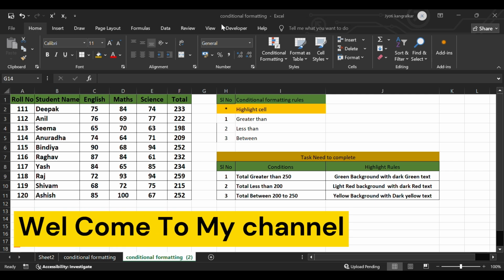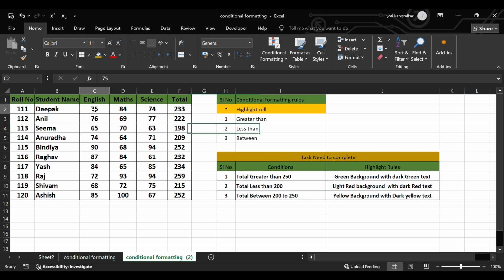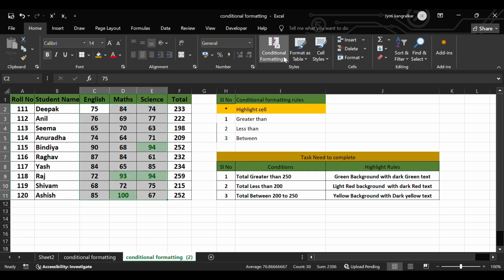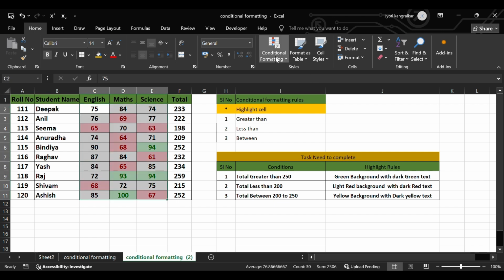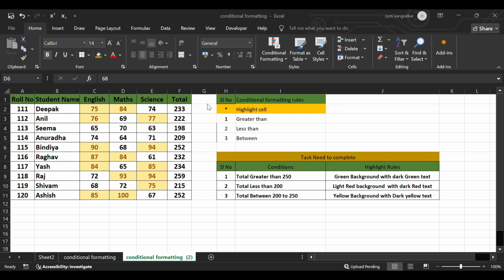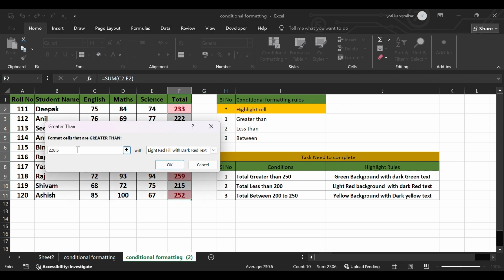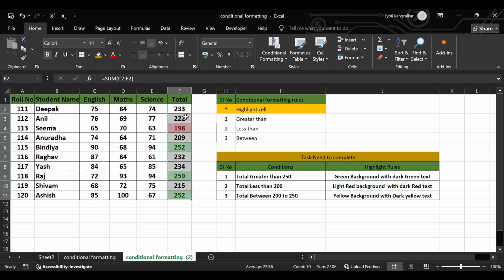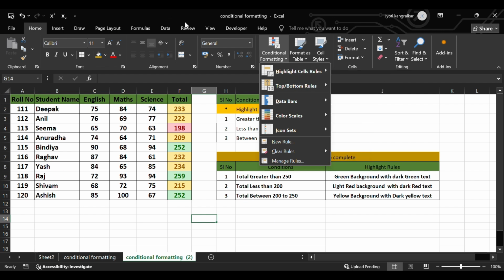Conditional Formatting in Excel | Greater Than, Less Than & Between | Excel Tutorial for Beginners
Learn Conditional Formatting in Microsoft Excel with a practical Student Marks Sheet example.

In this video, we will learn how to use Highlight Cells Rules in Excel, including:

• Greater Than
• Less Than
• Between

You will learn how to automatically highlight cells based on their values and make your Excel data easier to understand.

In this practical example, we use a Student Marks Sheet and apply Conditional Formatting to the Total Marks column.

📌 In this video you will learn:

00:00 Introduction
00:40 What is Conditional Formatting?
01:20 Highlight Cells Rules
01:45 Greater Than
03:30 Less Than
05:10 Between
07:00 Practical Student Marks Sheet Example
09:20 Tips and Best Practices
10:10 Summary

This Excel tutorial is useful for:

✅ Excel Beginners
✅ Students
✅ Office Employees
✅ Data Entry Operators
✅ Job Seekers

Excel ConditionalFormatting ExcelTutorial MicrosoftExcel ExcelForBeginners LearnExcelLearn Conditional Formatting in Microsoft Excel with a practical Student Marks Sheet example.

• Greater Than
• Less Than
• Between

00:00 Introduction
00:40 What is Conditional Formatting?
01:20 Highlight Cells Rules
01:45 Greater Than
03:30 Less Than
05:10 Between
07:00 Practical Student Marks Sheet Example
09:20 Tips and Best Practices
10:10 Summary

✅ Excel Beginners
✅ Students
✅ Office Employees
✅ Data Entry Operators
✅ Job Seekers